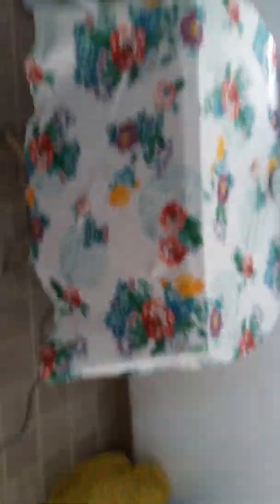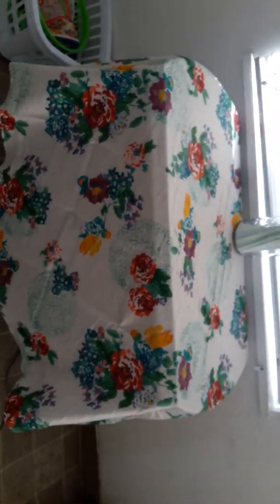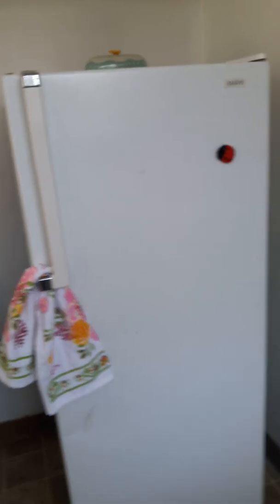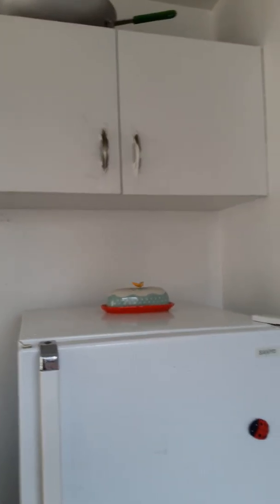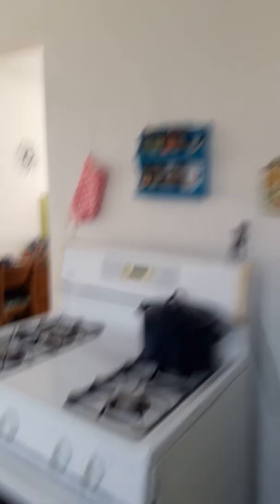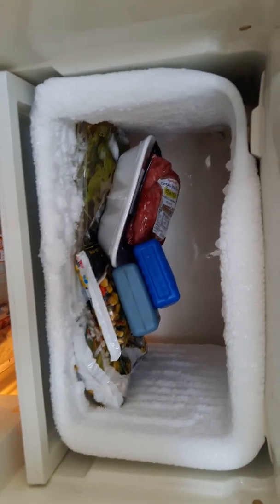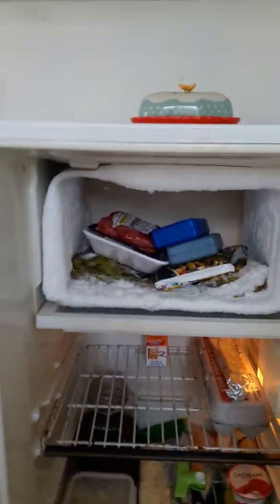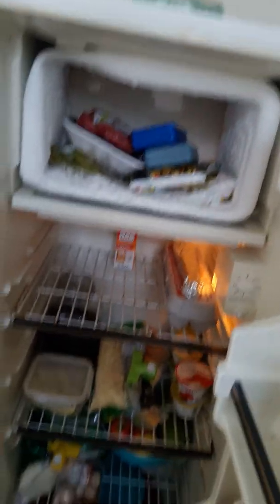Remembering Old Sundays